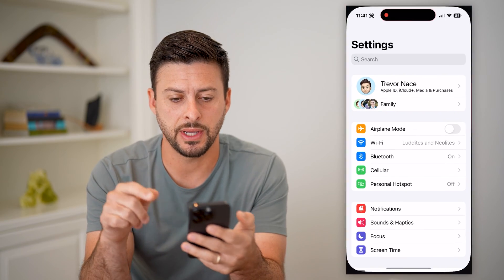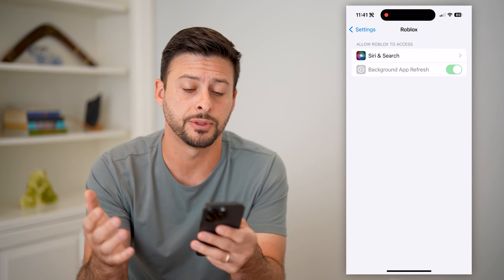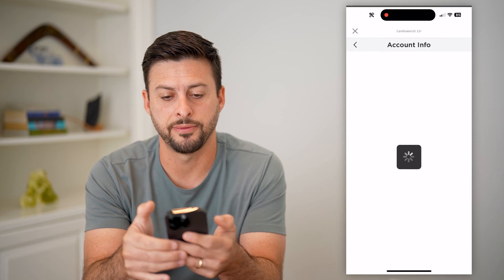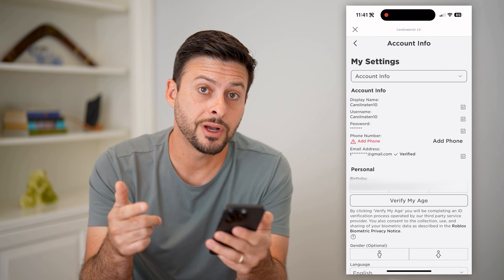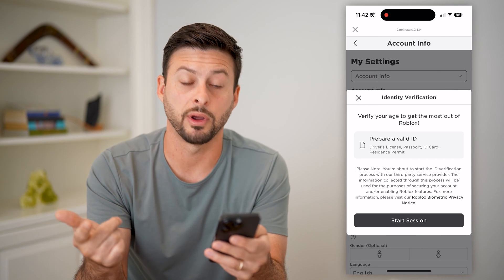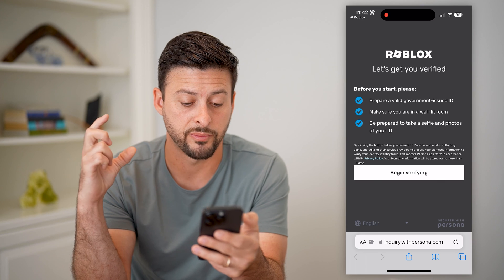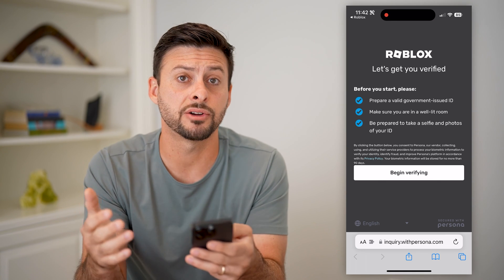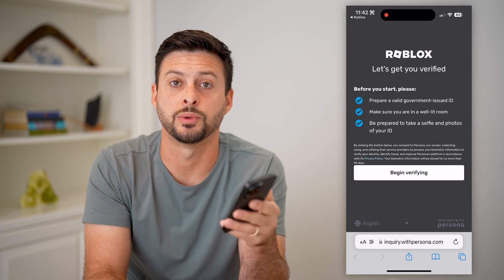How To Allow Camera Access On Roblox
Here's how you can allow camera access on your Roblox account if you want to use the camera to video chat or play.